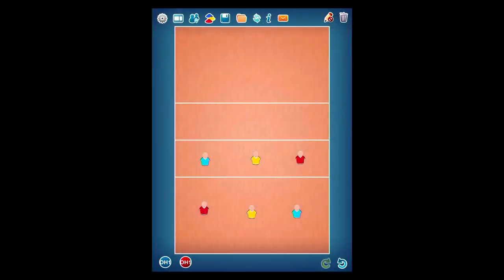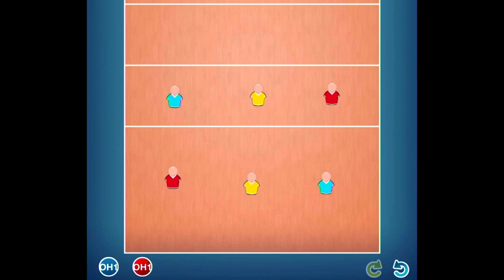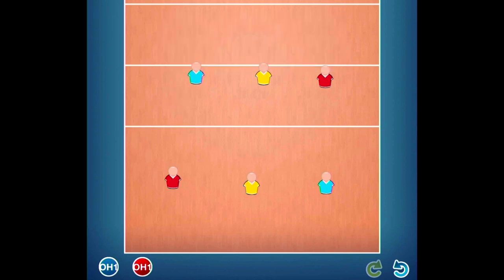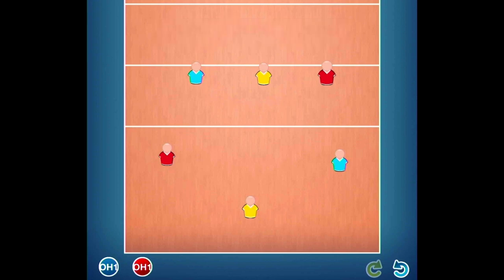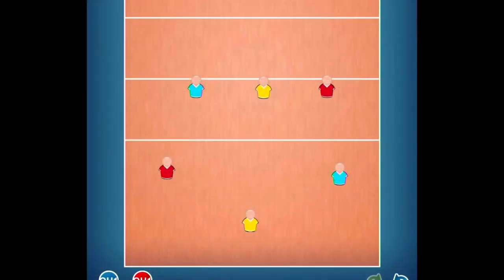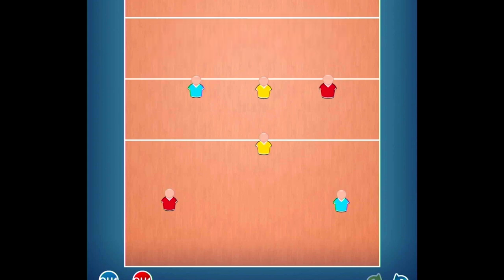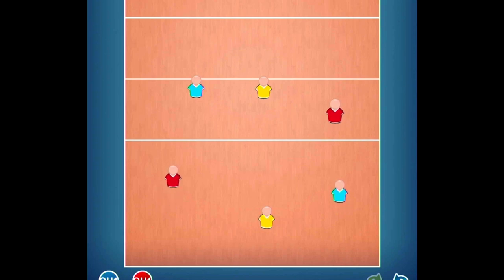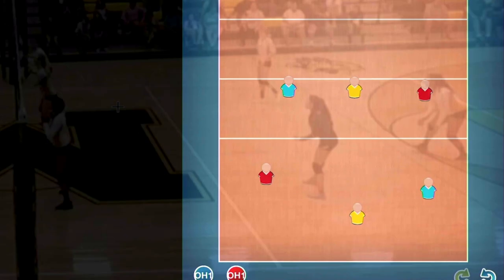What is "Base" position in Volleyball?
Base position is where defense starts.  When the ball moves to the other team’s side, we go to our assigned “Base” positions.  This video explains a very simple base position without switching.  We will cover that in another video.